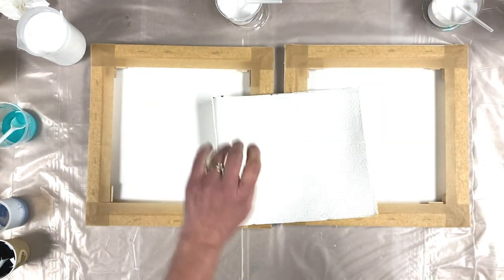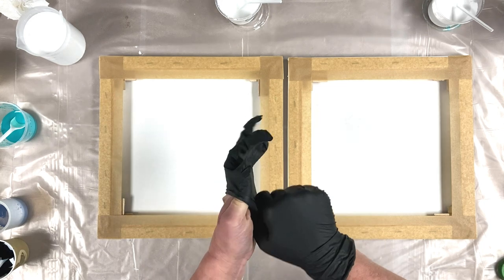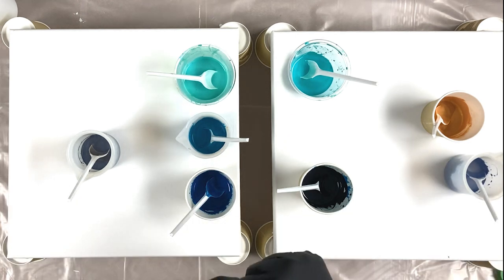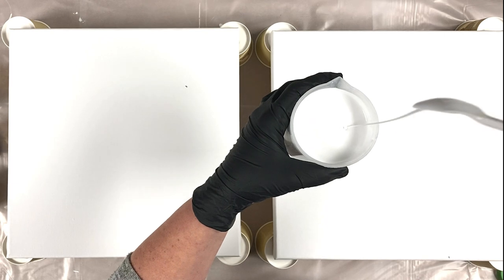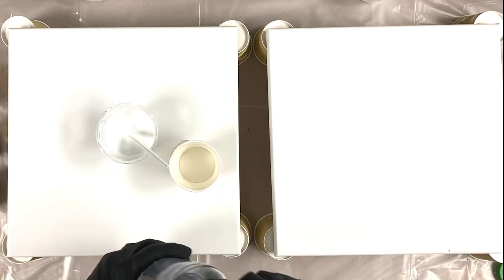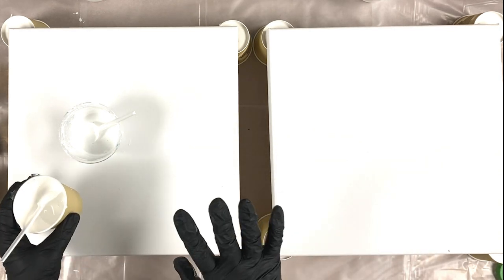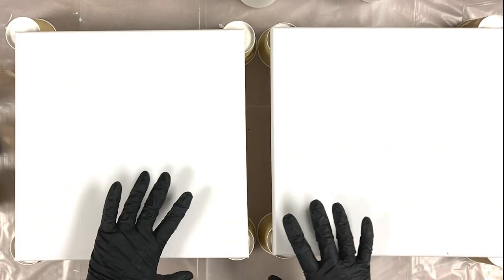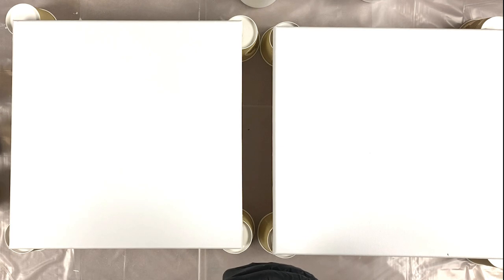Seascape #2 Fluid Art Painting Techniques with Aussie Floetrol Comparison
Seascape #2 Fluid Art Painting Techniques with Aussie Floetrol Comparison. Every week I say to myself 'this is my favourite painting so far', then I do another one, making some tweaks to recipes and dislike the one I did the previous week! Anyway I really do love this, its subjective I know, but please understand I am aiming for a 'painterly' composition, showing lights and darks with different textures and effects that work together in creating something contemporary, that represents water, sea and sand.

Yes the Aussie Floetrol is amazing, but if I lived for it's affects alone, I think I would run out of steam. In these paintings, I actually combine a few different 'cell' or 'lacing' activators to produce the effects that I want in my composition. Have I finished experimenting? I really hope so!

I am really not sure what to call this technique, It's not new, I think it's a combination of @GailBurstynLifeInSplatters 'Shmears' and the results of my own experiments in running the paint off the canvas, much like you would a flip cup.